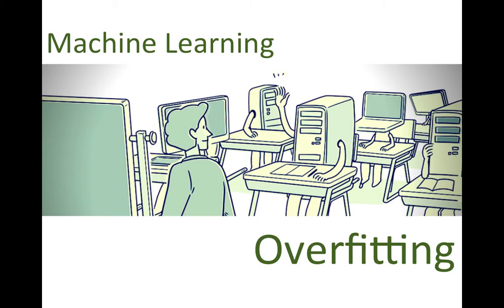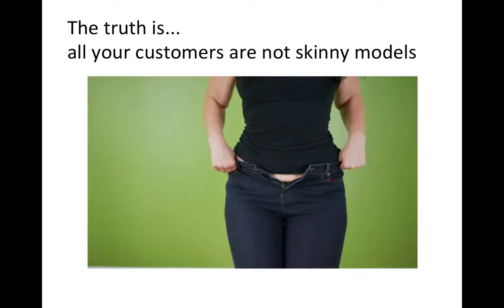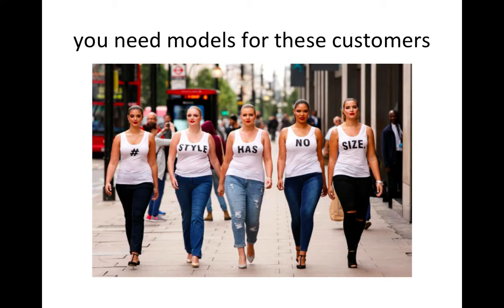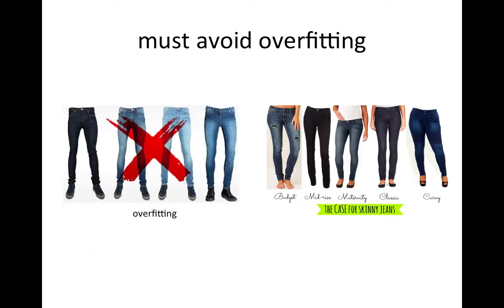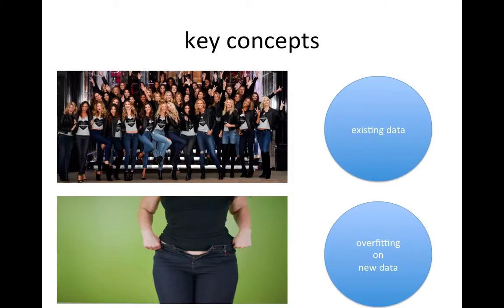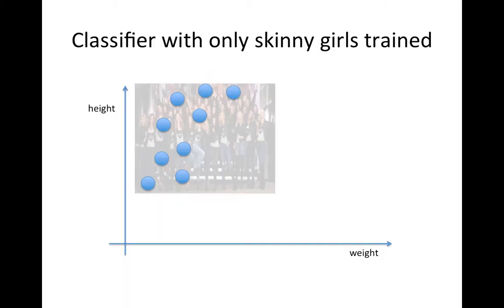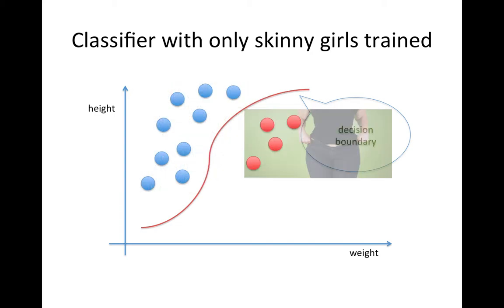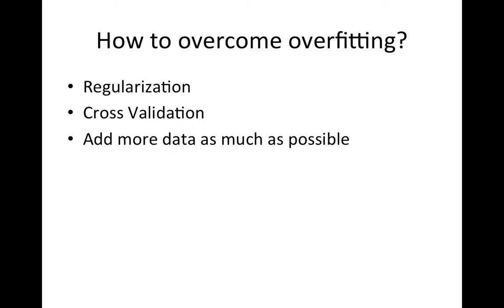[Machine Learning] Overfitting [english]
3 minutes short tutorial for Overfitting.
DEFINITION of 'Overfitting' A modeling error which occurs when a function is too closely fit to a limited set of data points.
In this video, I explain overfitting with easy example.